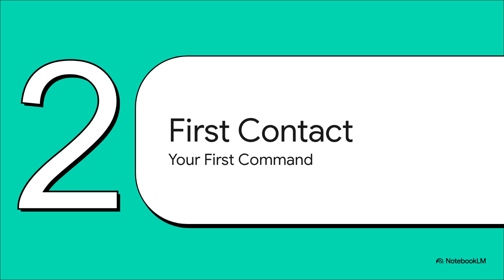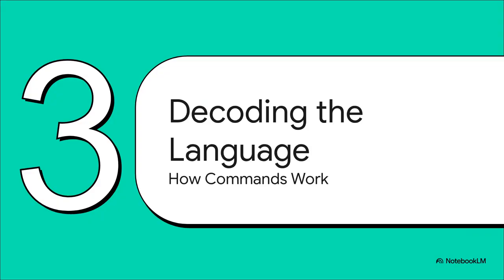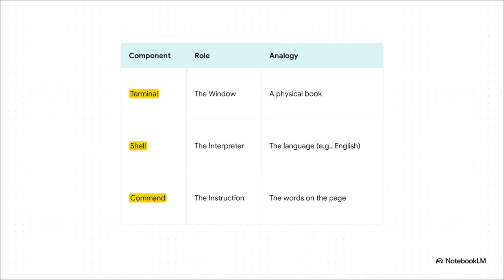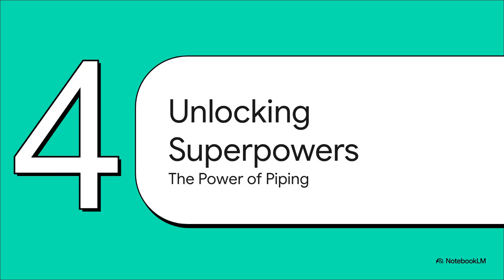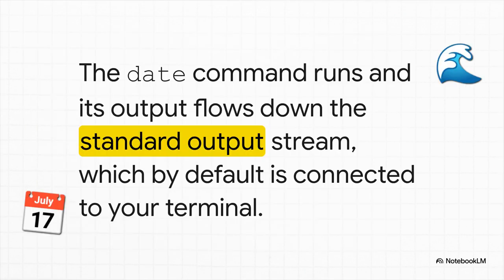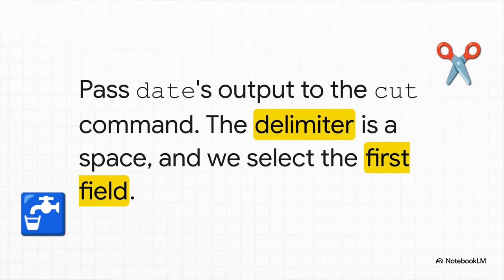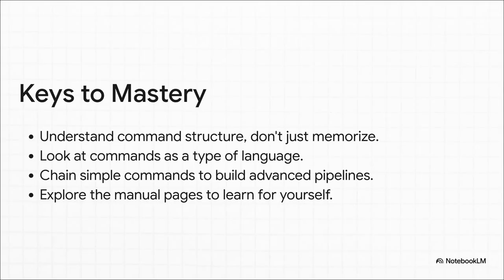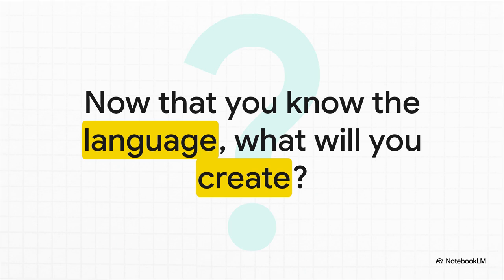Command Line Your Hidden Superpower